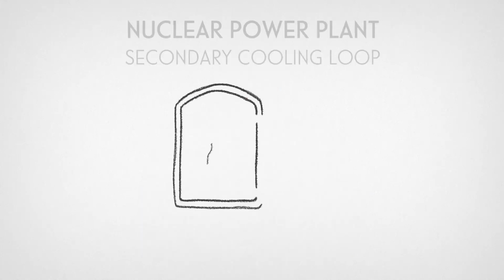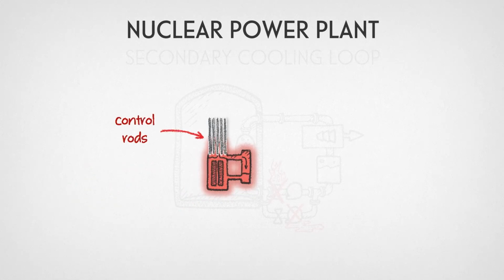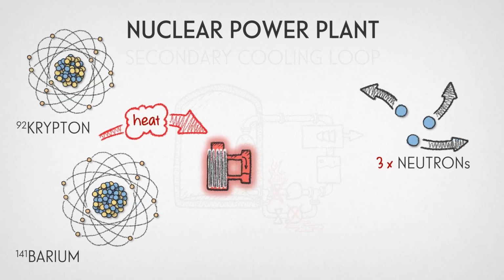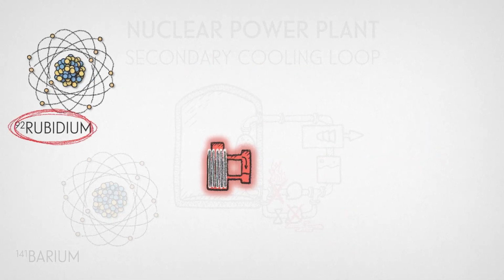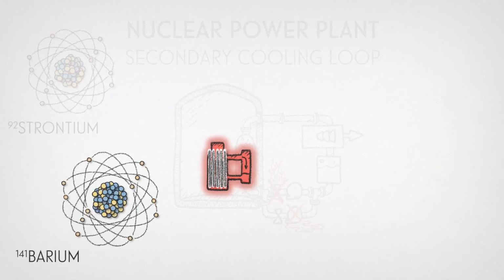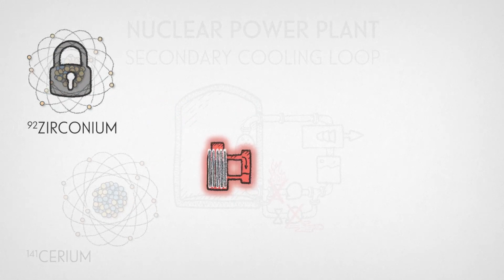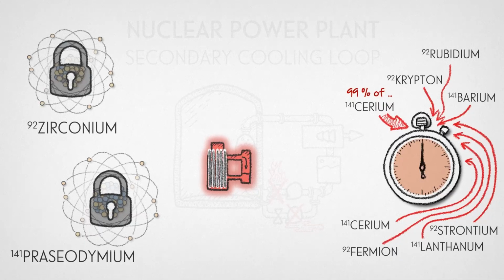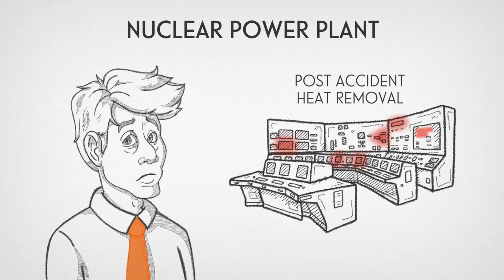How Nuclear Decay Works (Secondary Cooling Loop Failure Case Study)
The secondary cooling loop in a nuclear power plant is a critical component.

Here’s a simplified breakdown of how it works!

All nuclear power plants have a reactor core, which generates heat. The heat comes from uranium fuel undergoing fission, which also creates loads of dangerous byproducts.

We don’t want those awful byproducts escaping. So, there are systems in place to neutralize and minimize those risks.

To get the heat from the primary cooling loop out of the structure and into the turbines which generate electricity, we need the secondary cooling loop.

A case study surrounding analyzing the failure of a secondary cooling loop is included in the Fault Tree Analysis Course.